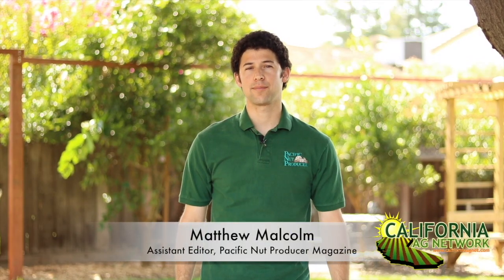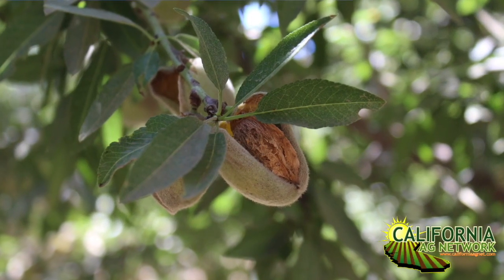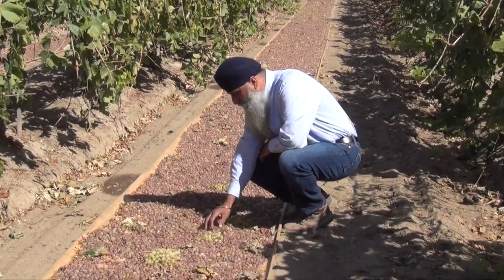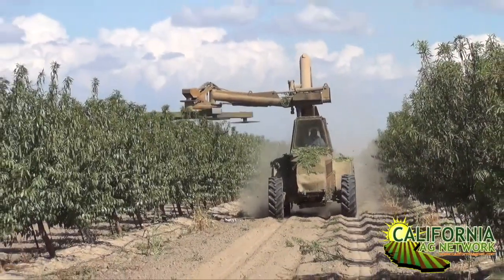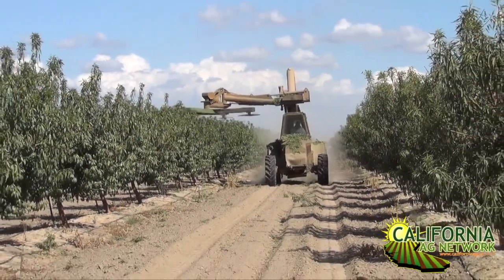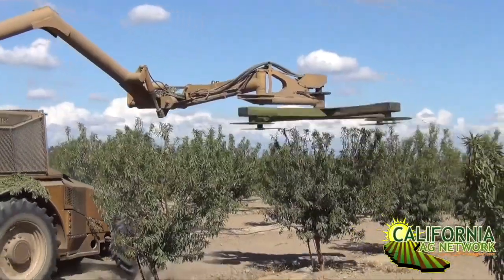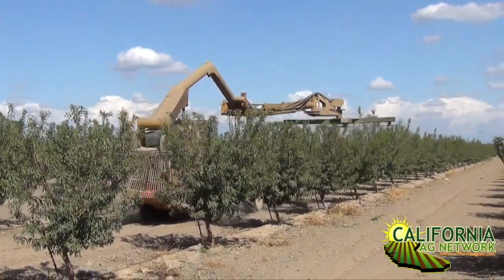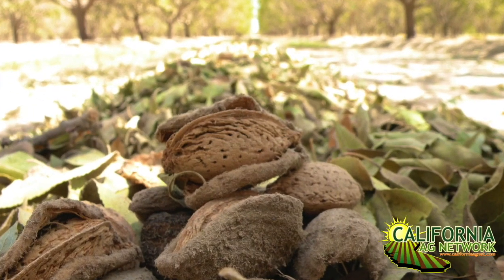Jaswant Bal Prepares Second Leaf Almond Orchard for Winter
There are many different tasks to prepare almond orchards for winter, including postharvest irrigation and fertilization.  Kingsburg grower Jaswant Bal is new in the almond industry and hasn't had a crop yet, but is topping his 2 year-old almonds to promote lateral growth.  Watch his interview here and read more about growers near you in Pacific Nut Producer Magazine.